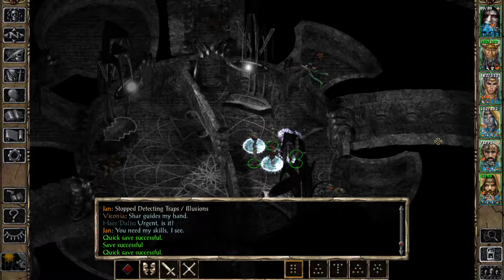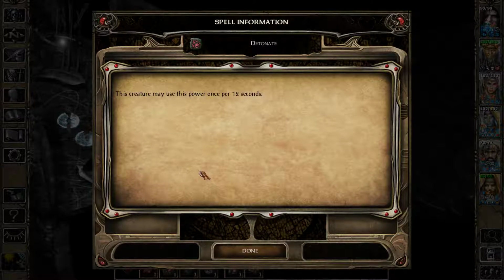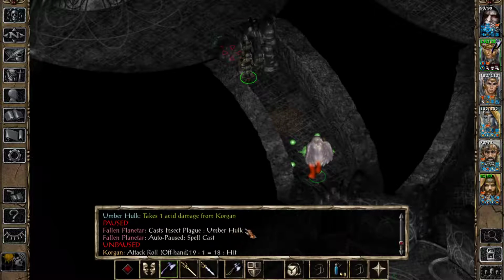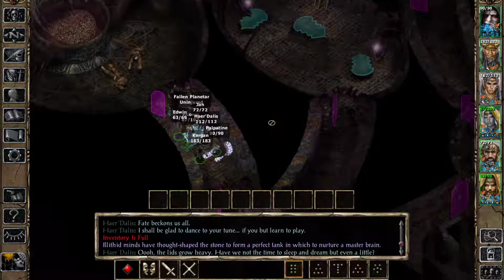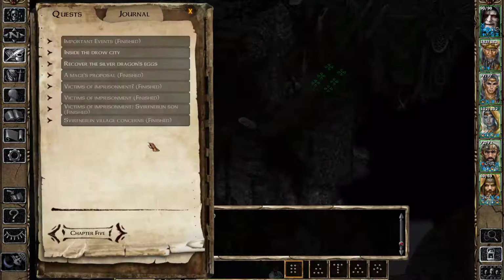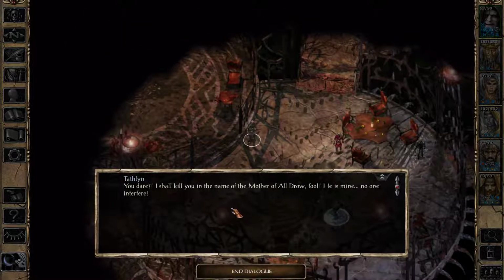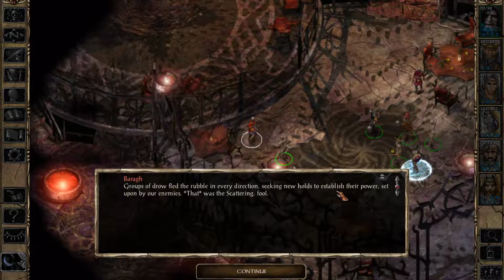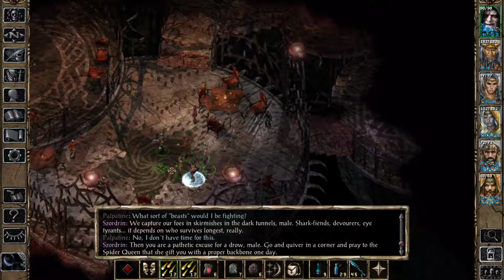[BG2EE#98] Baldur's Gate 2 Let's Play with Palpatine - Master Brain for dinner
At the end of the Illithid lair is, naturally, their Master Brain. Guarded by its trusty golems he is still no match to our unlimited power. With this, all of the 3 neighboring races are decimated and we can now go back to Ust Natha with our egos well massaged and ready for some drow action.